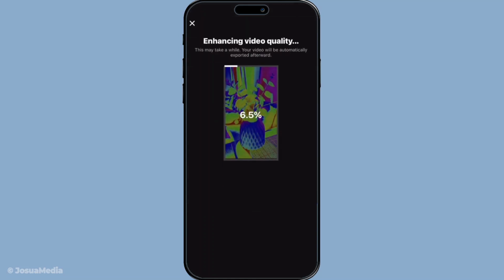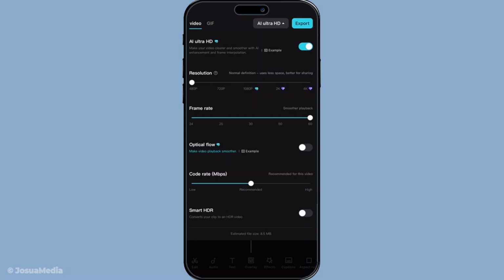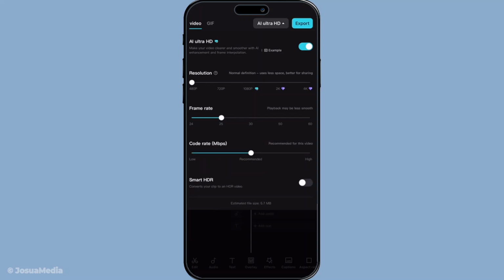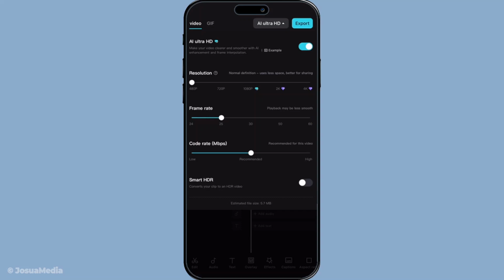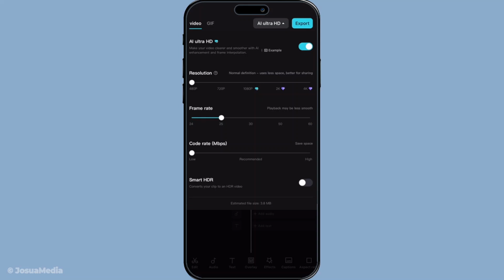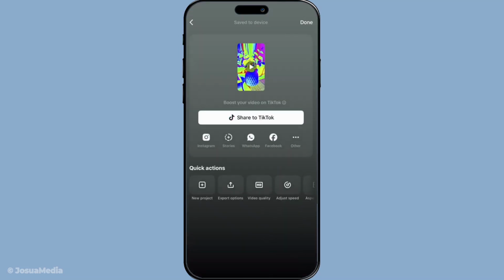How To Reduce Quality On Capcut (Full 2025 Guide)